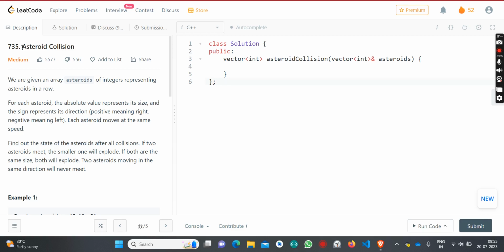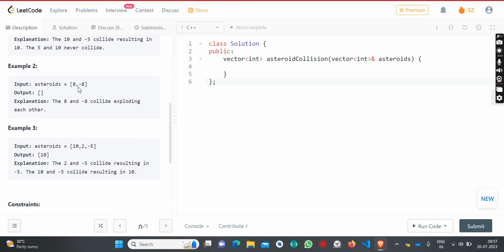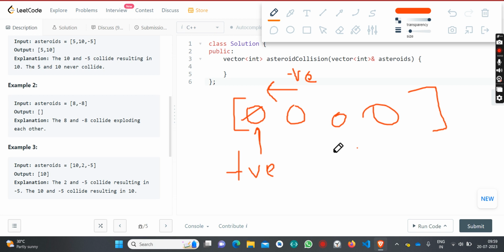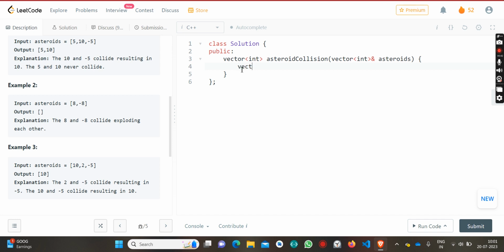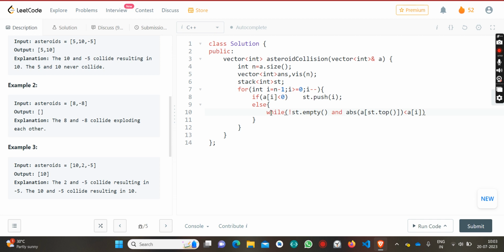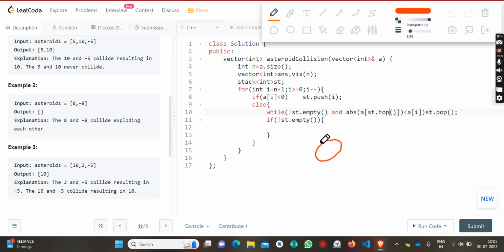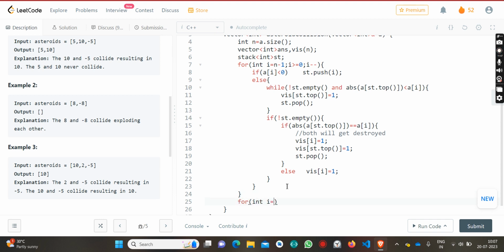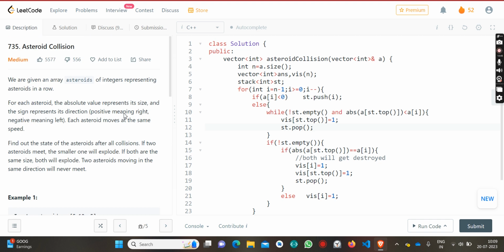735. Asteroid Collision || Leetcode POTD || Easy Explanation + Code